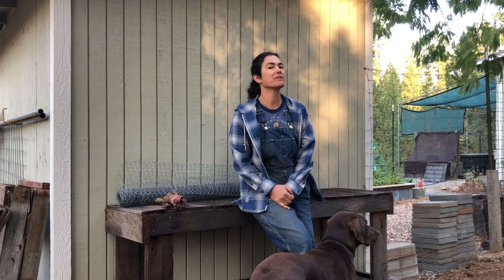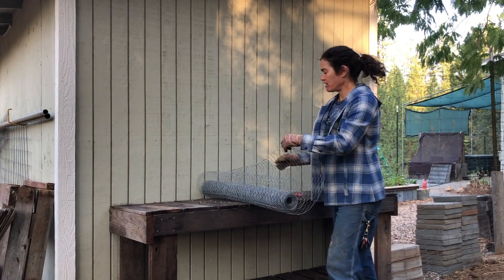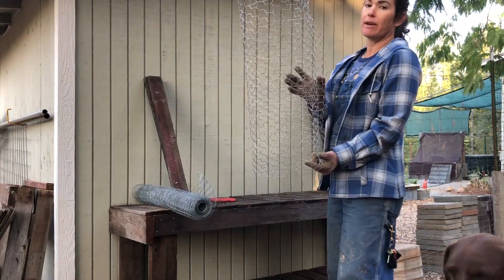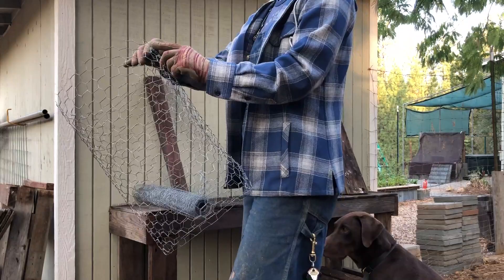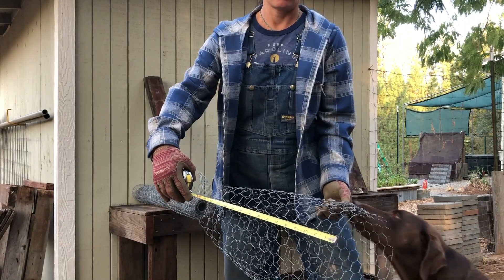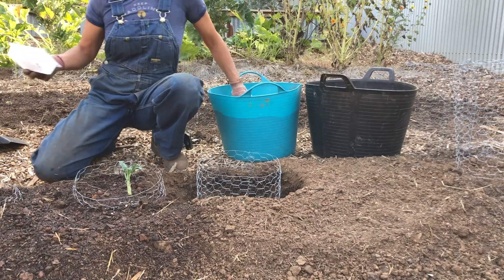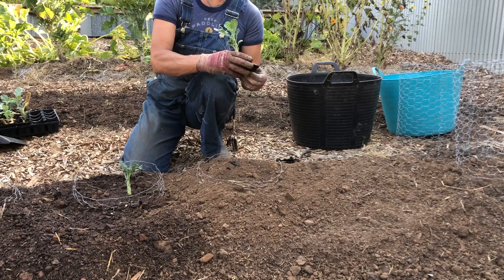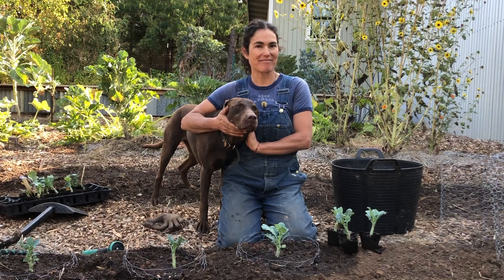How To Gopher Protect Your New Tree Collard Plant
Sequoiah @projecttreecollard shows you step by step everything you need to do to protect your new tree collard plant from gophers.  The tools needed to make a gopher cage are gloves, tin snips or other wire cutters, a tape measure, and 3 foot tall chicken wire. In the video she explains how the gopher cage prevents a gopher from eating your tree collard plant even as it matures.  @projecttreecollard makes a demo gopher cage, digs a planting hole, installs the gopher cage, and plants the tree collard inside. This technique is suitable for any perennial flowering plant, herb, berry bush, or vegetable plant.  For fruit trees one can also do the same, but make a wire basket of larger dimensions.

Factory made gopher cages are also going to cost 3-4 times the amount per cage. If you have gophers in your garden, homemade gopher cages are the best economic choice to protect your plants with a physical barrier.

Tree collards (Brassica oleracea var. acephala) are members of the brassica family. They are also known as Tree Kale or Tree Cabbage. Their relatives include traditional collards, kale, broccoli, cabbage, brussels sprouts, kohlrabi, and cauliflower. However, unlike most of its relatives, tree collards are perennial. This means that, like a fruit tree or rose bush, they will continue to grow and produce year after year and without the need for planting new seeds or seedlings every year like traditional collards and kale. Tree collards are hardy to about 20° F (-7° c) and in mild climates have been known to live for up to twenty years! They are closely related to other perennial collard varieties grown in Mediterranean, Africa, the Americas, and other countries.

Tree collards are one of the easiest vegetables to grow in a home garden. For very little input they can provide an abundance of greens all year round. A fast growing relative of collards and kale, some varieties can grow up to eight feet in height in a few years.